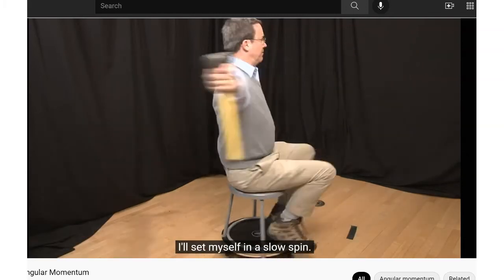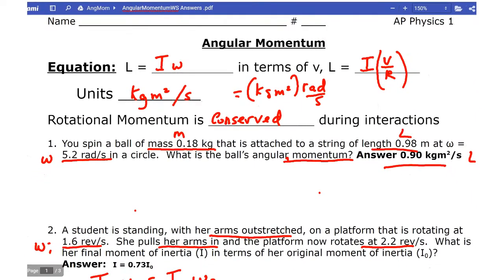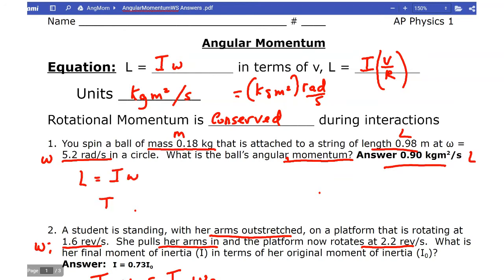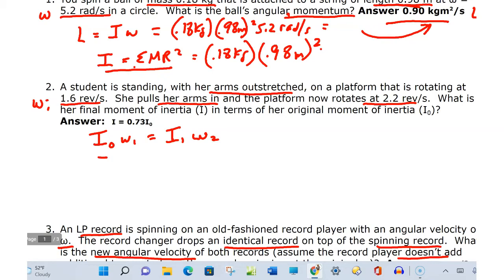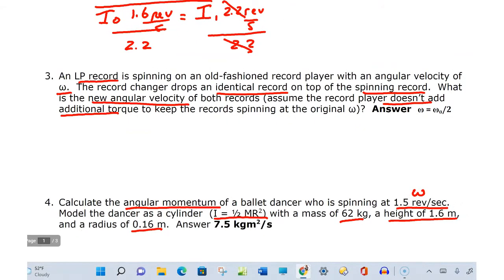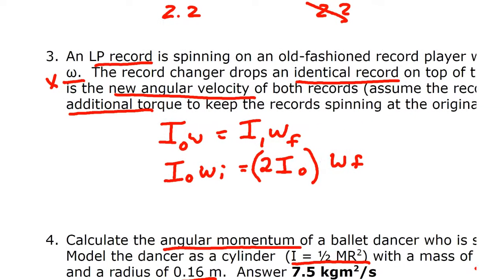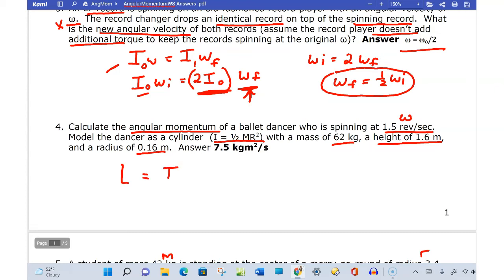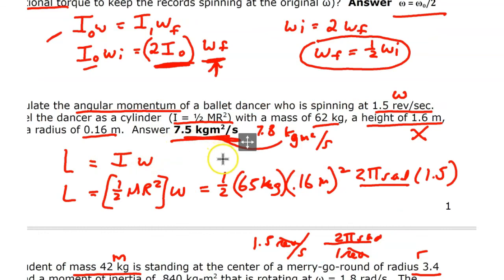Angular Momentum Worksheet 1 - 4